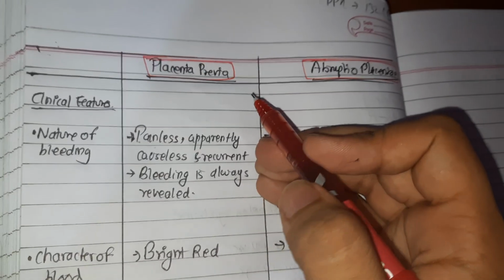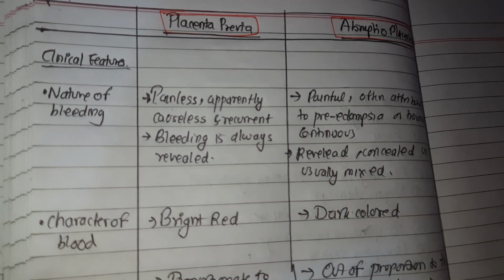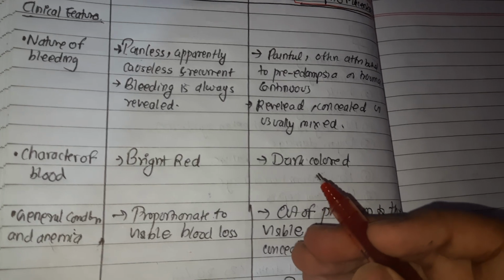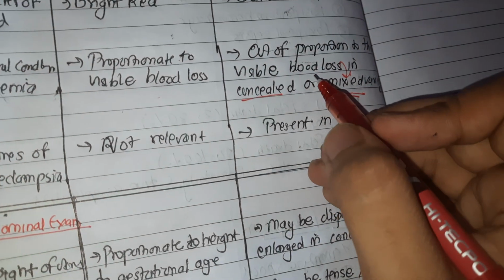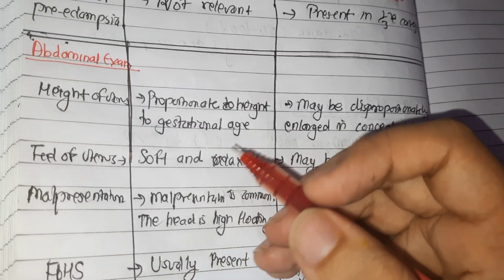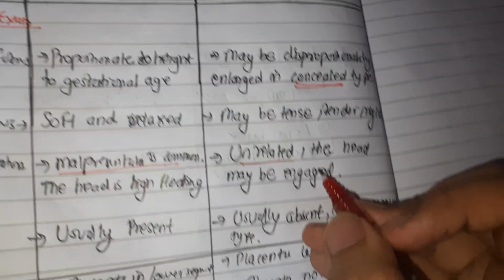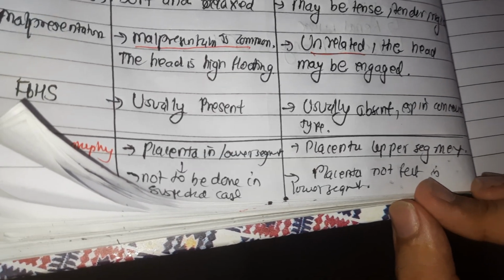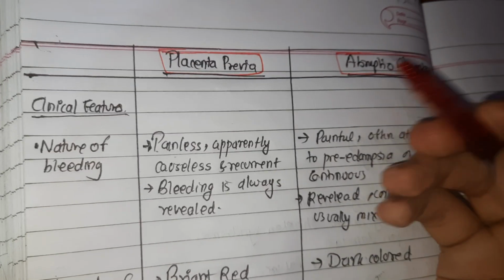Placenta Previa Vs Abruptio Placentae- Difference and Distinguishing features